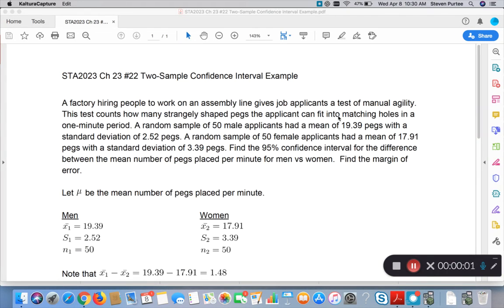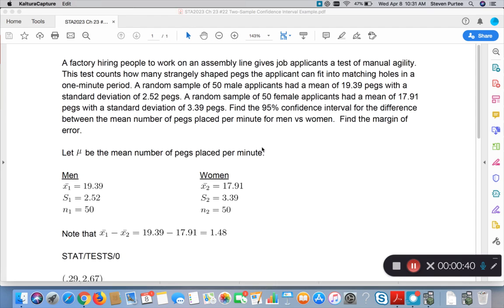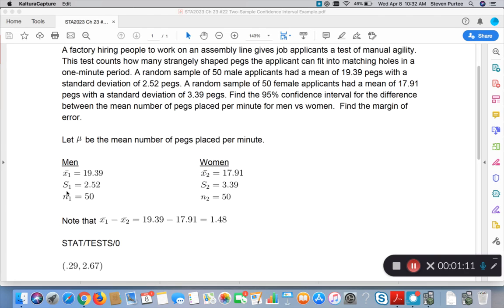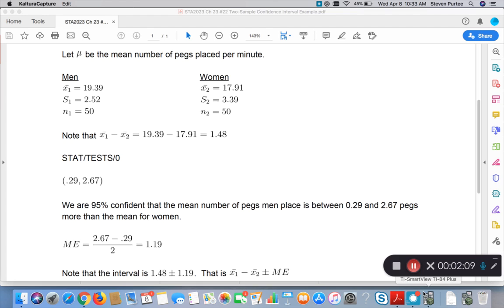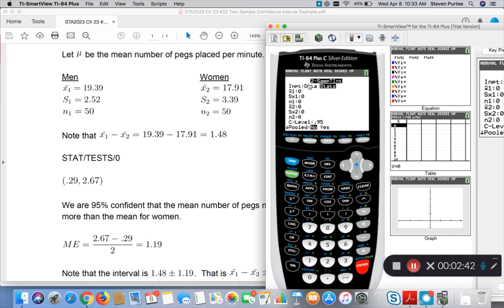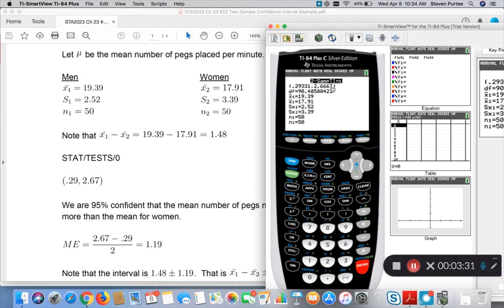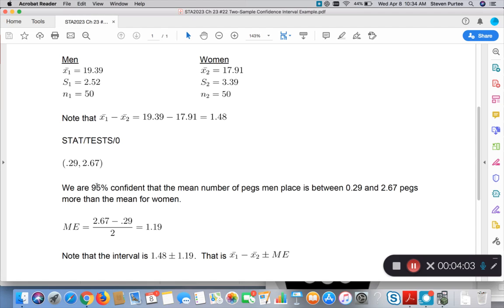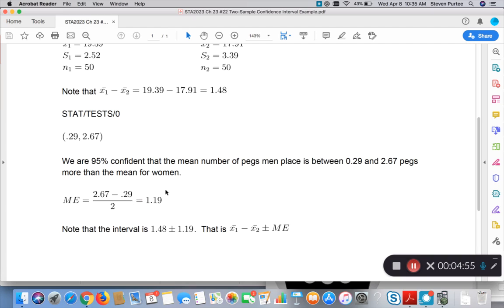Ch23 22 Two Sample Confidence Interval Example